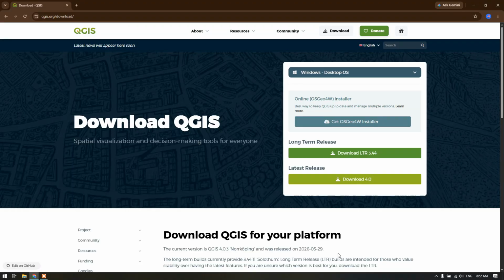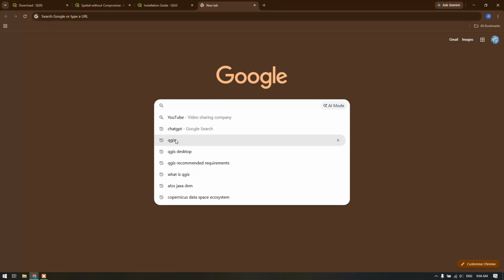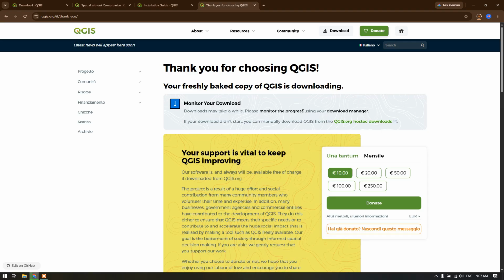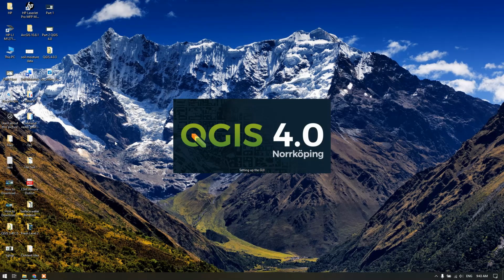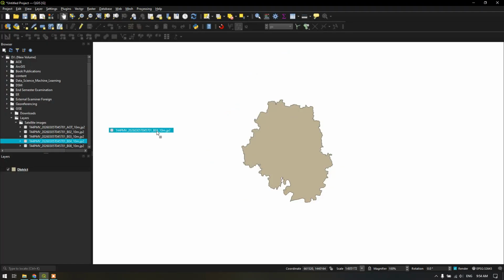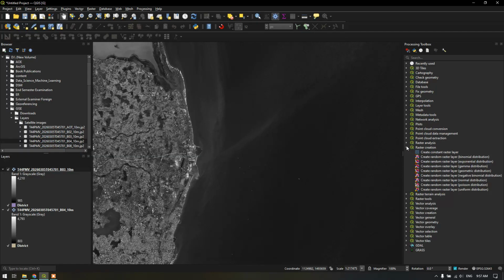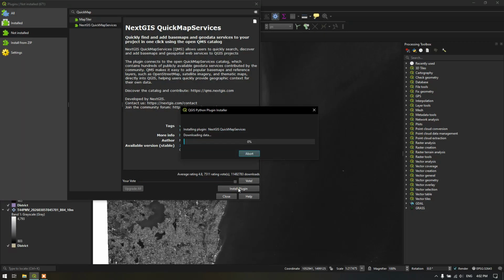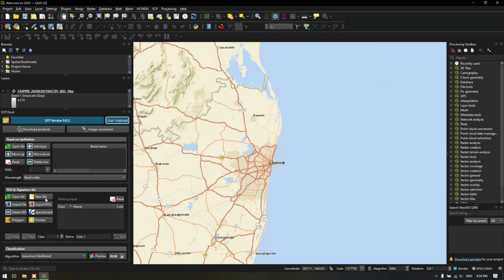How to Download and Install QGIS 4.0 on Windows (Complete Guide)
In this step-by-step tutorial, you'll learn how to download, install, and set up QGIS 4.0 on Windows. Whether you're a beginner in GIS, a student, researcher, environmental professional, or GIS analyst, this guide will help you get started with one of the most powerful free and open-source Geographic Information System (GIS) software available today.

In this video, we cover:
- What is QGIS 4.0?
- System requirements for installation
- Installing QGIS 4.0 on Windows 10/11
- Understanding the installation options
- Launching QGIS for the first time
- Verifying a successful installation
- Installing useful QGIS plugins

QGIS is widely used for mapping, spatial analysis, remote sensing, groundwater studies, urban planning, environmental modeling, and many other geospatial applications.

00:00 Introduction
00:46 What is QGIS 4.0?
01:24 System Requirements for Installation
02:02 Downloading QGIS 4.0 from the Official Website
04:01 Installing QGIS 4.0 on Windows 10/11
05:27 Launching QGIS for the First Time
06:04 Understanding the Map Canvas
06:23 Exploring the Menu Bar
06:39 Understanding Toolbars
06:57 Browser Panel & Layers Panel
07:21 Adding Shapefile and Raster Data
09:26 Processing Toolbox for Spatial Analysis
09:46 Understanding the Status Bar
10:10 Saving Your First QGIS Project
10:40 Installing Useful QGIS Plugins
12:00 Installing SCP Plugin & Basemap Services